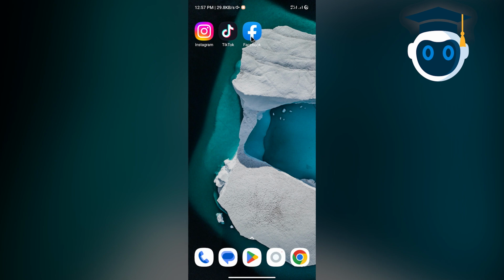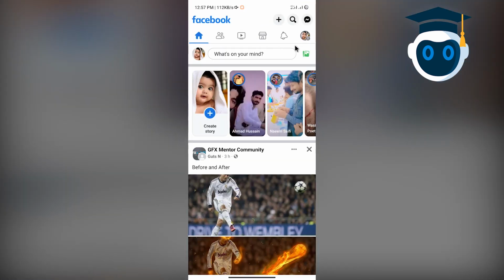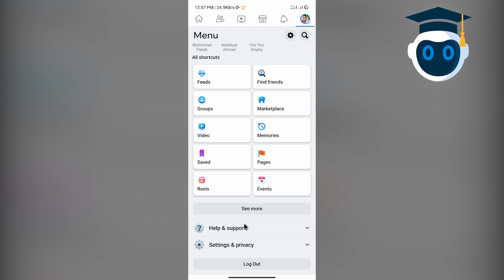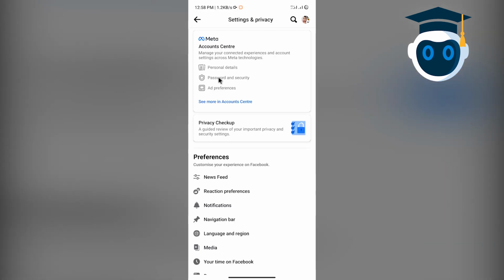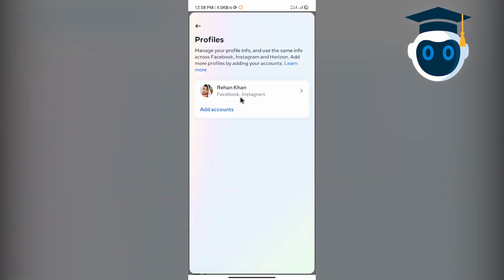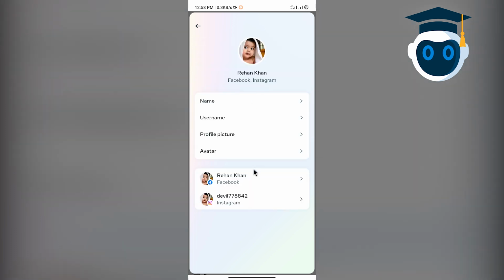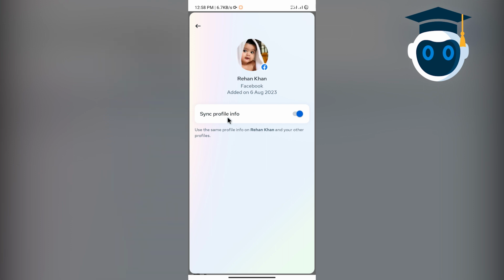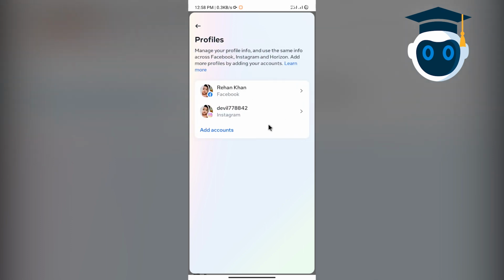How To Disconnect Facebook From Instagram In 2023 | Explained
Looking for a video about how to disconnect Facebook from Instagram? The Artificial Professor has got your back! In this video I will show you how to disconnect Instagram from Facebook. Make sure to watch the whole video. You will learn how to disconnect Facebook from Instagram on mobile app. It's quick and easy to do from your phone.